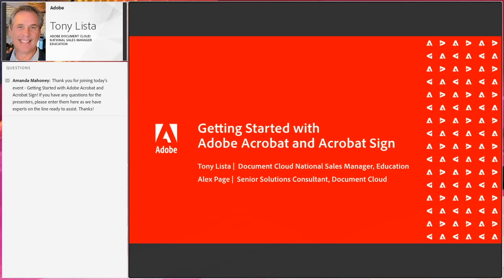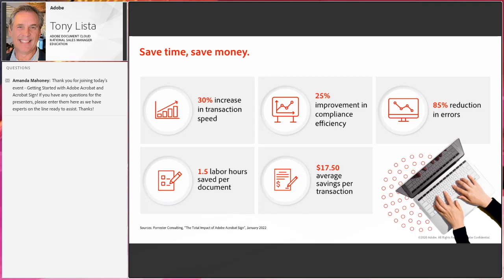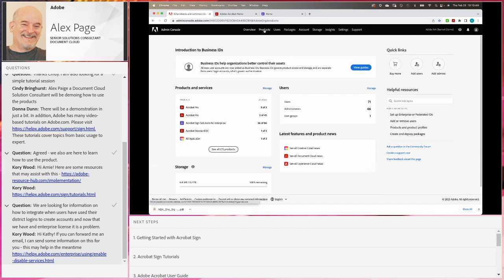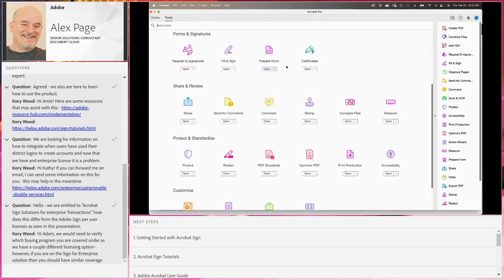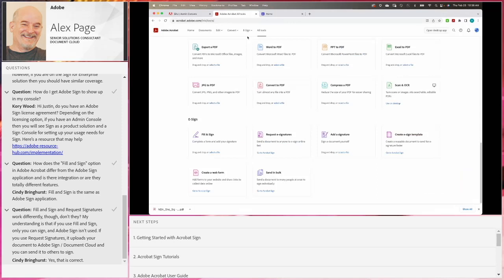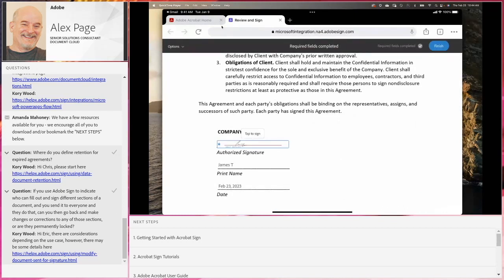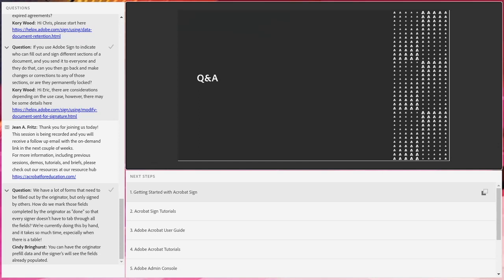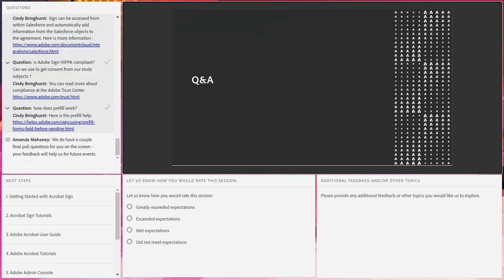How to Use Adobe Acrobat and Acrobat Sign - Getting Started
Hear how schools and universities have successfully implemented Acrobat and Acrobat Sign and continue to bring e-signatures to new workflows across campus.

In this on-demand webinar, you’ll explore how easy it is to set up the Acrobat / Acrobat Sign console, key workflows, and templates. You’ll also see how powerful features like groupings, alerts, notifications, report generation, and user definitions improve the experience for your faculty and staff. And finally, you can expect to learn what Adobe resources are available to support and train faculty, staff, and other users at your school.

00:00 - intro
03:45 - Powering Digital Transformation by Going Paperless
11:50 - Why Education Prefers Adobe Acrobat and Acrobat Sign
13:55 - Getting Started with Acrobat and Acrobat Sign
14:15 - Demo
47:27 - Q & A
58:45 - outro